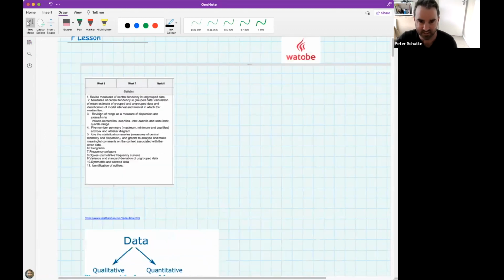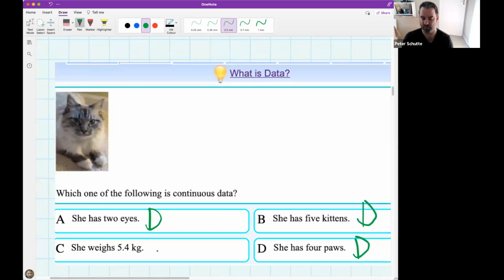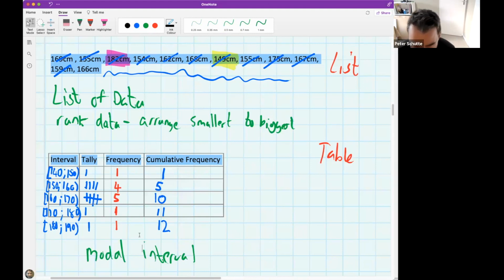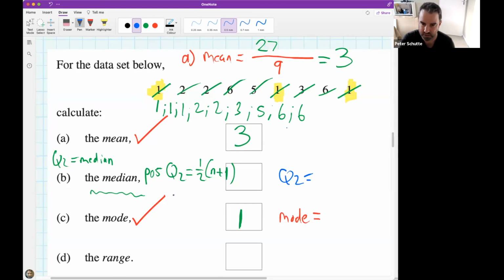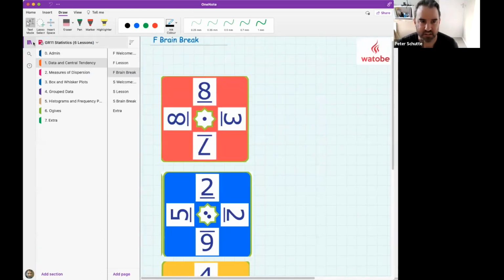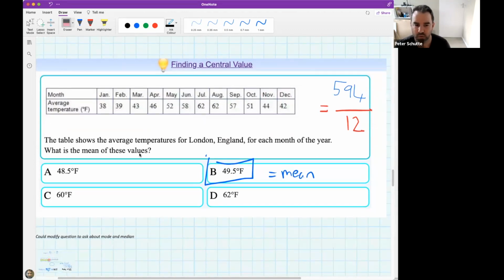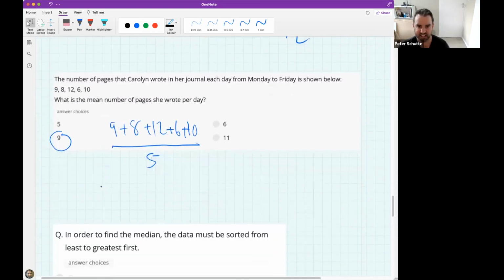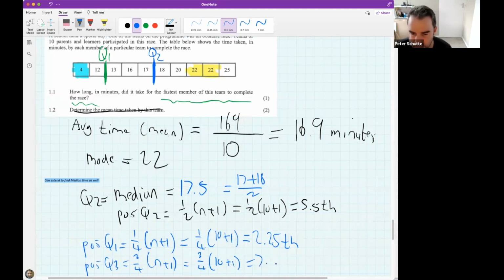Grade 11 - Statistics Foundation (data and central tendency)